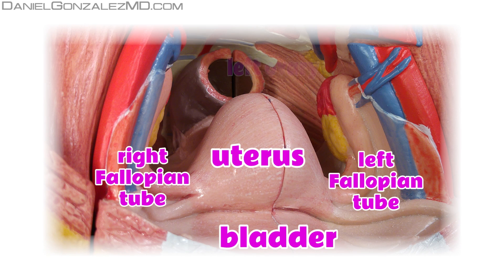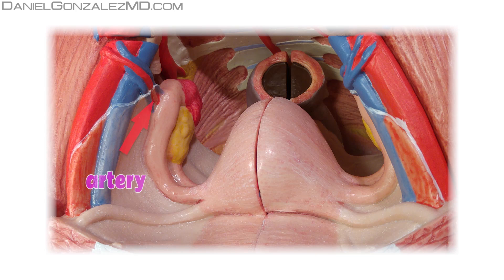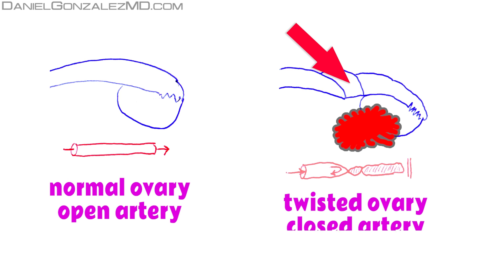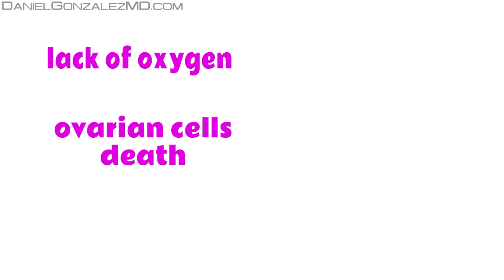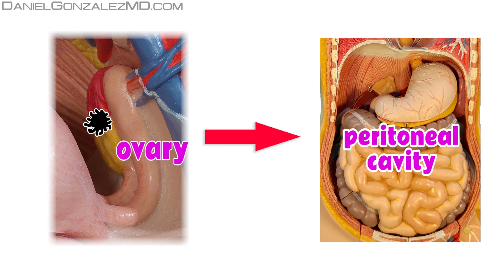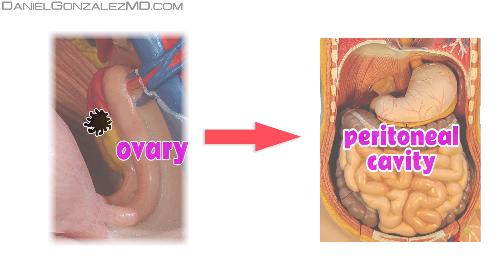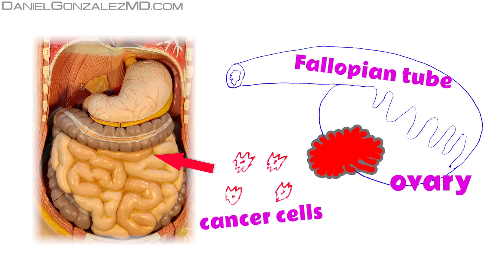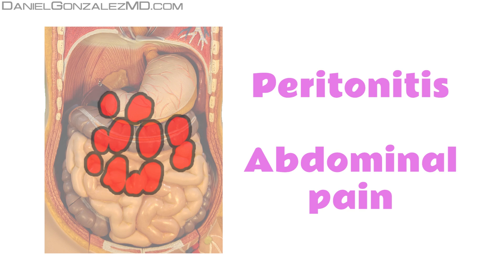Ovarian cancer pain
This video of “Ovarian cancer pain” describes the types of pain ovarian cancer can cause, and the mechanism that lies underneath. Don’t miss it!